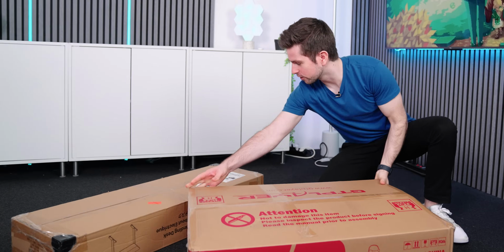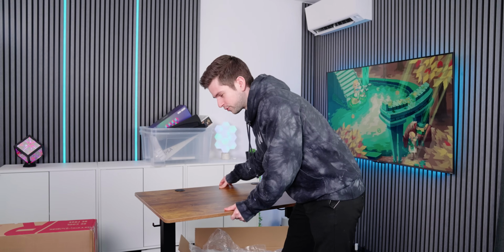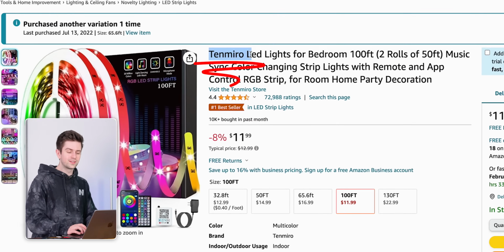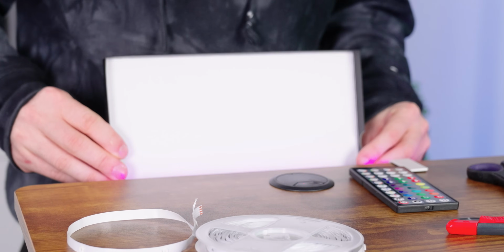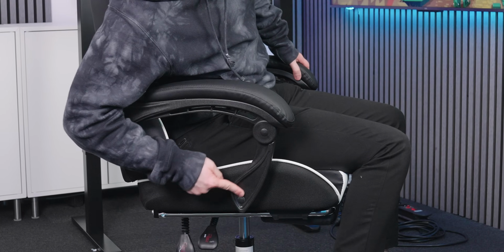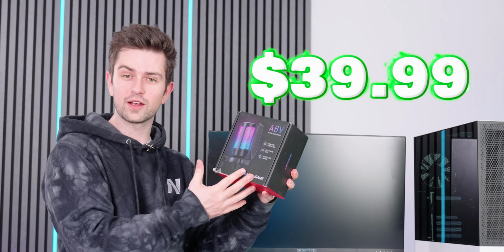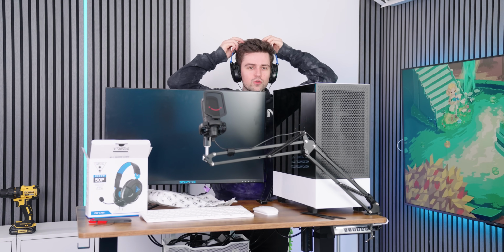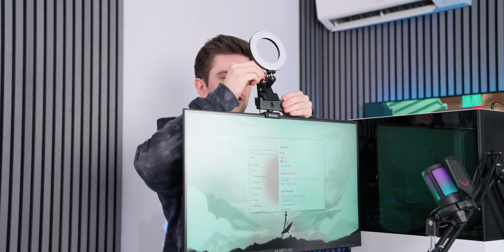I Bought The Amazon "#1 Best Seller" Gaming Setup!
🔽 LINKS ALL PRODUCTS 🔽

ALL PRODUCTS USED:

REMEER Led Strips
Tenmiro Led Strips

Standing Desk
Cable Tray

Gaming Chair

24 Inch Basic Monitor
27 Inch 165Hz Gaming Monitor

Microphone Arm

Aux Splitter

Ring Light (do not buy this for streaming)

Keyboard & Mouse (do not buy lol)
Mousepad (do not buy..)

⭐ PC BUILDS ⭐

⭐ GEAR LISTS ⭐